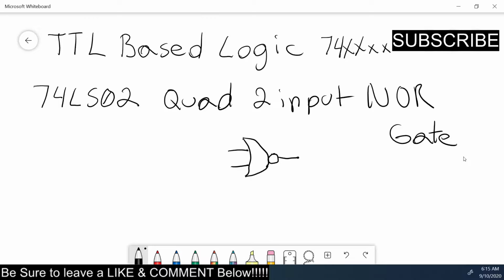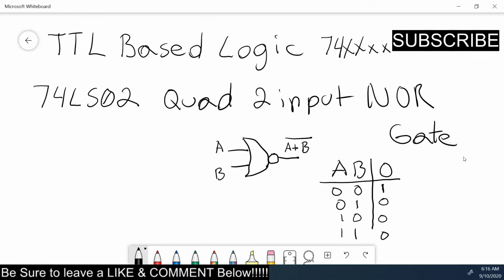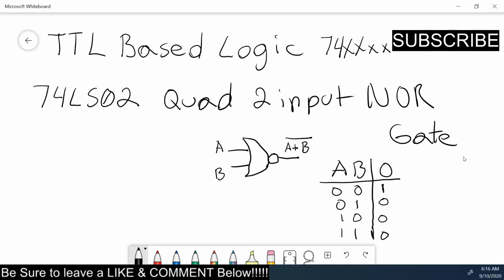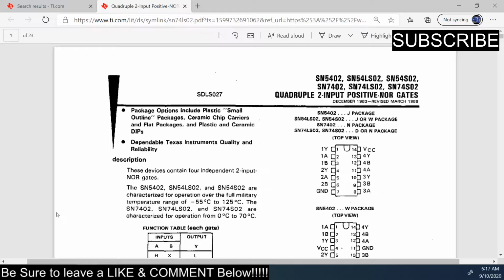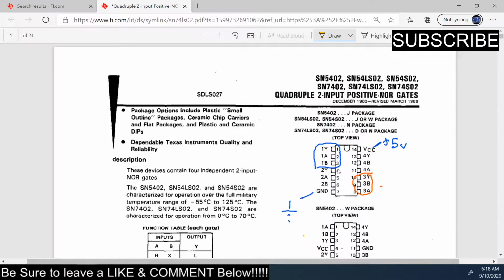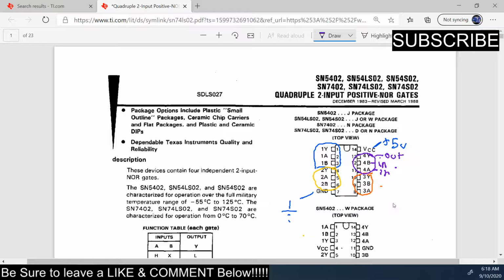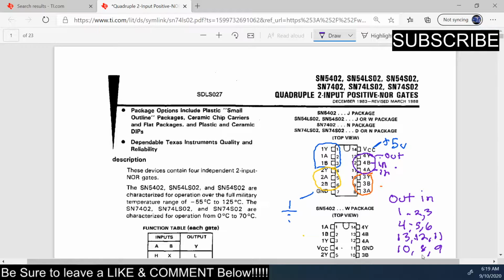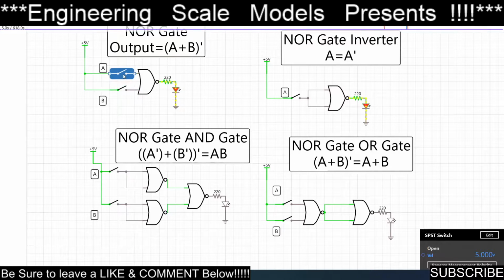A look AT TTL Logic Chips 74LS02 Quad 2 Input NOR Gate